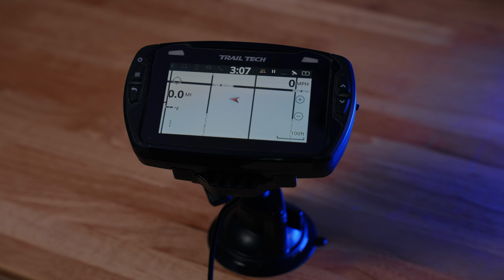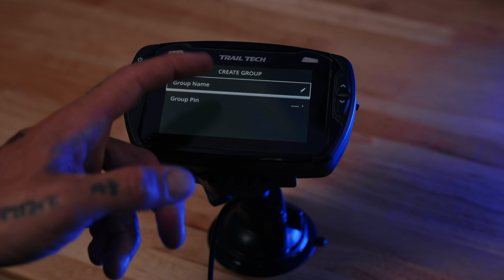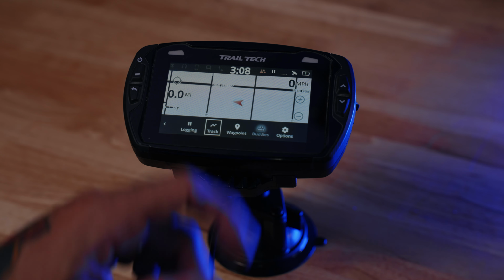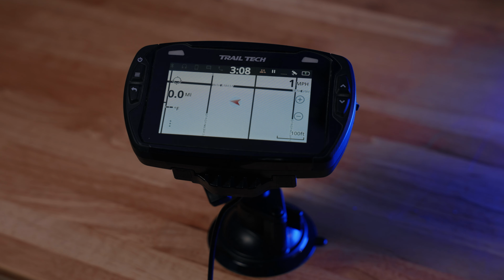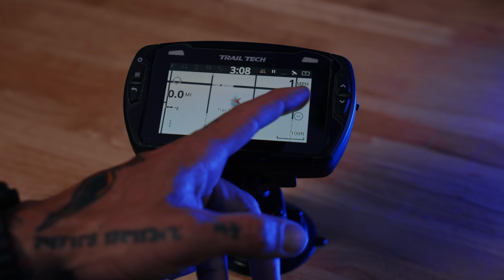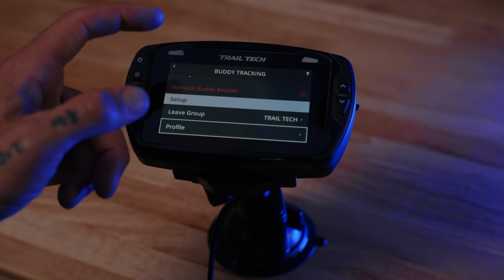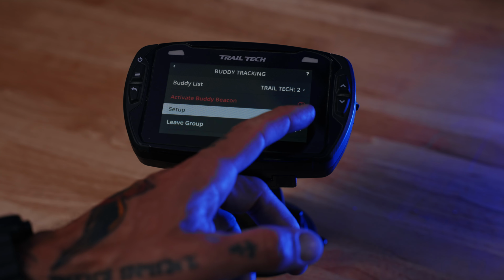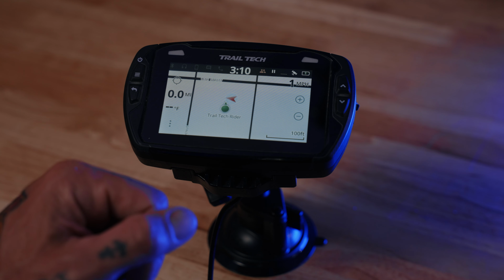Trail Tech - Voyager Pro Buddy Tracking How-To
Join us for an in-depth demo of the Buddy Tracking feature on the Trail Tech Voyager Pro!

In this video, we'll show you how Buddy Tracking lets you see the location of your ride group members directly on the Voyager Pro Map Screen. Using radio signals and GPS, you can easily keep track of everyone in your group while on the trail.

Specifically:
-How to create your own Buddy Tracking group.
-How to join a Buddy Tracking group.
-How to use the Buddy Beacon if you get into trouble.

Plus, learn how Buddy Tracking integrates seamlessly with POLARIS RIDECOMMAND GROUP RIDE for an enhanced riding experience. Don't miss out on this essential feature for your next adventure!